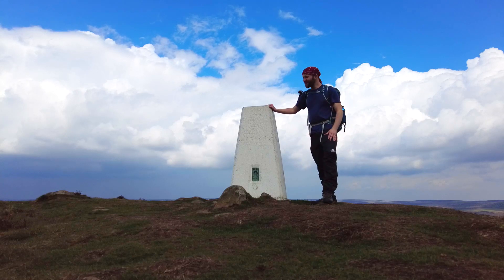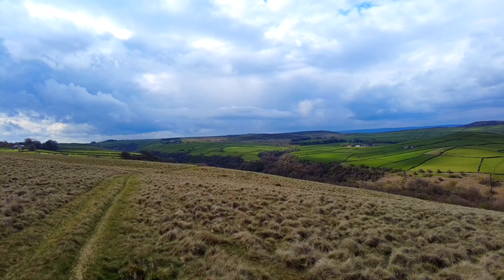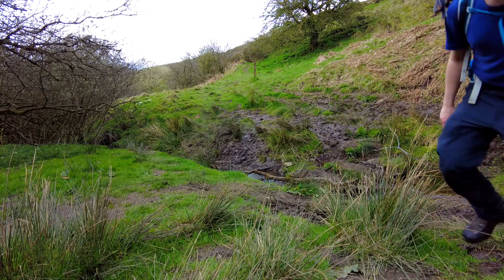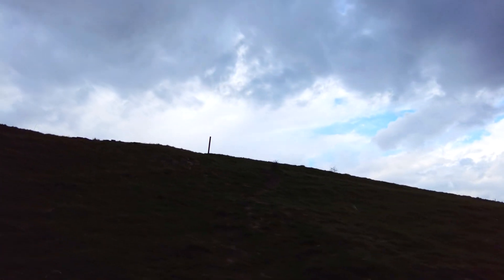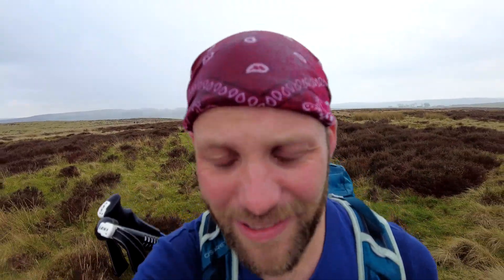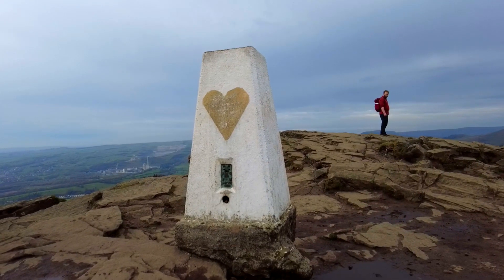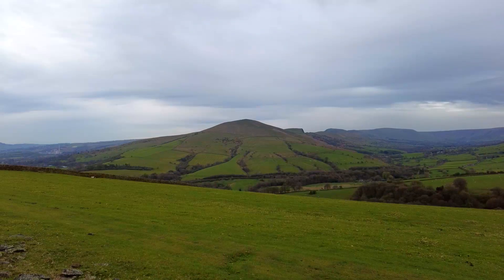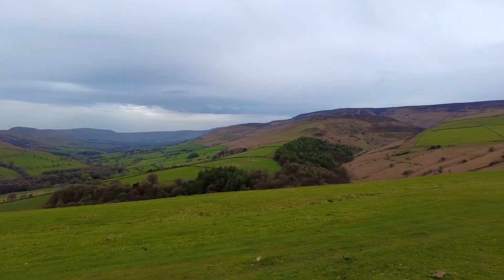Supervising A Silver DofE Expedition | Peak District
In this video I was out supervising a Silver DofE (Duke of Edinburgh's Award) expedition in the Peak District in Derbyshire! I thought I'd share with you my journey, taking me from White Edge Moor, across to the villages of Grindleford and Eyam, and then up into Eyam and Abney Moors on Day 1. On Day 2 we went up and around Win Hill area, before finishing the expedition at Edale.

The expedition was a great success and all of our cadets completed their practice expedition successfully, and it good to see their confidence and team work develop over the weekend!

0:00 - White Edge Moor
0:08 - The Haywood
0:25 - Grindleford
1:33 - Eyam
2:43 - Eyam Moor
3:38 - Abney Moor
4:11 - Hope Valley
4:49 - Win Hill
6:00 - Jaggers Clough
6:11 - Vale of Edale